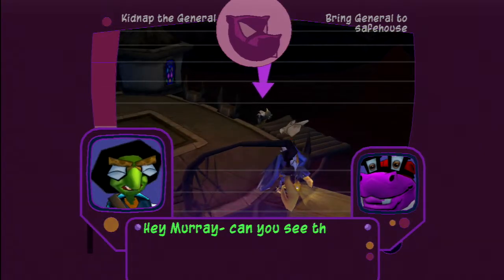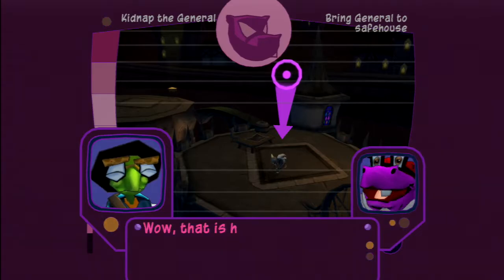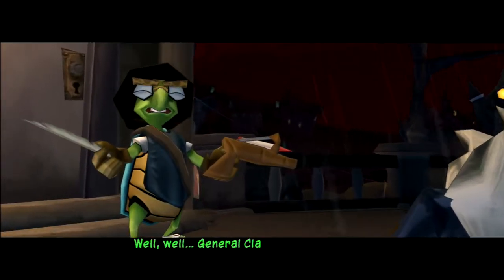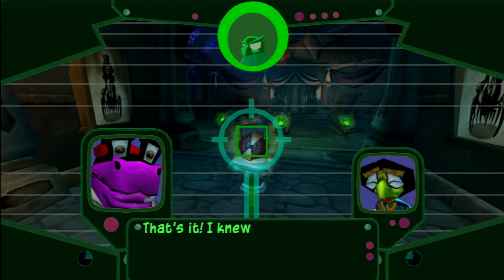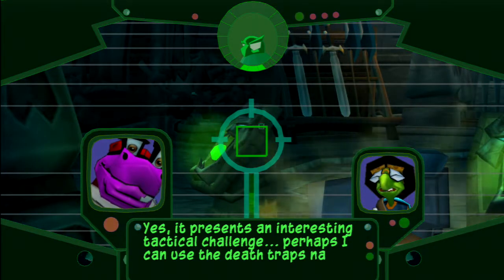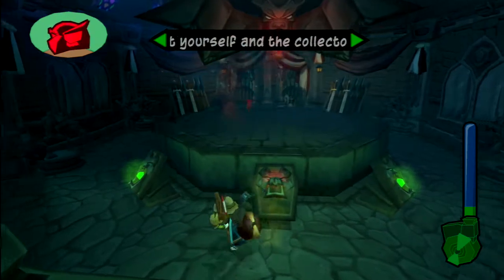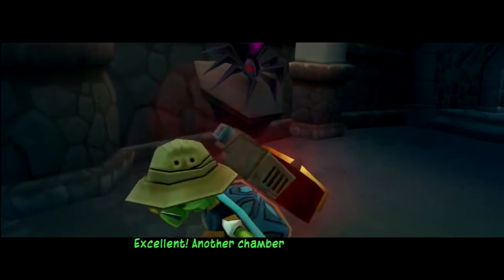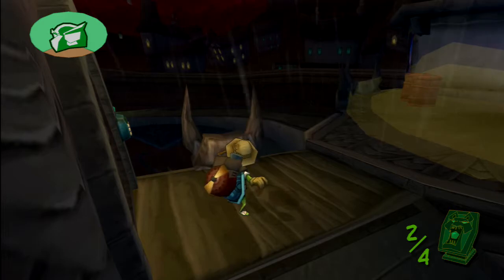Sly 2 Band Of Thieves (Part 20)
The Cooper Gang broke into the Cairo Museum of Natural History in order to steal the Clockwerk parts. However, they were caught by Inspector Carmelita Fox and Constable Neyla, who mentioned that the parts have already been stolen. Neyla purposely hinted that the parts might have been stolen by a group of criminals known as the Klaww Gang. After escaping the museum, the Cooper Gang began tracking down the Klaww Gang.

The trio first traveled to Paris and stole the Clockwerk Tail Feathers back from Dimitri Lousteau, a club owner and "underworld celebrity," who was using the feathers as a printing press for forged money due their unique alloy being unaffected to wear. While there, Sly was confronted by Neyla, who claimed that she wanted to help the gang collect and destroy the Clockwerk parts. After putting the forger behind bars, the gang head off to India, where they stole back the Clockwerk wings from Rajan, a tiger who controlled the Klaww Gang's illegal spice operations and used the wings to earn prestige. After pursuing Rajan into the jungle, the trio managed to steal back the Clockwerk heart. Unfortunately, the gang was double-crossed by Neyla, who got them, along with a framed Carmelita, arrested by The Contessa, a high-ranking prison warden whose mastery of hypnosis to "re-educate" criminals has earned her a reputation within INTERPOL.

Being the only one to not be captured, Bentley traveled to Prague to free Sly and Murray from the Contessa's prison. In the process, he learned that the Contessa was a secret Klaww Gang member, using the illegal spice as part of her hypnosis techniques so that the thieves in her care would confess where they've hidden all of their wealth. Though the Contessa initially escaped, the gang tracked her down and stole the Clockwerk eyes from her, freeing Carmelita in the process. The Contessa was brought to trial for the crimes she committed, and Carmelita (still a framed cop) reluctantly took Sly's help in an escape.

The gang then tracked down the next Klaww Gang member, Jean Bison, to steal the Clockwerk Lungs and Stomach and Clockwerk Talons. However, Bison captured the three of them at his lumber camp and sold all of their Clockwerk parts to the final Klaww Gang member, Arpeggio. The trio defeated Bison and snuck aboard Arpeggio's airship as part of a Trojan Horse-type plan. In doing so, they were forced to leave the team van behind, much to Murray's dismay.

The trio's journey culminated in a confrontation with Arpeggio. They learned that he and Neyla have been working together all along and have managed to reconstruct Clockwerk's body. Arpeggio revealed that he intended to hypnotize the citizens of Paris (that have consumed spice from Dimitri's nightclub) into a state of rage and hatred in order to obtain immortality once he has merged with Clockwerk's body. However, Neyla double-crossed him and bonded herself with the Clockwerk frame. Dubbing herself "Clock-La," she killed Arpeggio and flew away.

Knowing that they needed to act fast, the gang worked together to disable the blimp's engines to stop Clock-La from drawing energy. After some help from Carmelita, the mechanical hybrid was beaten and crashed down into Paris. Bentley managed to grab Clock-La's Hate Chip, but his legs were crushed by her beak in the process. Murray managed to free him before Clock-La exploded. Carmelita, who was angry at not having had a whack at Clock-La herself, crushed the Hate Chip, thereby killing Neyla and ending Clockwerk's reign of terror on the Cooper Clan.